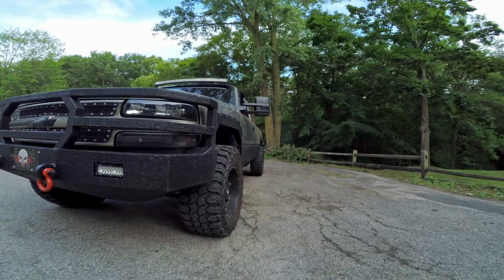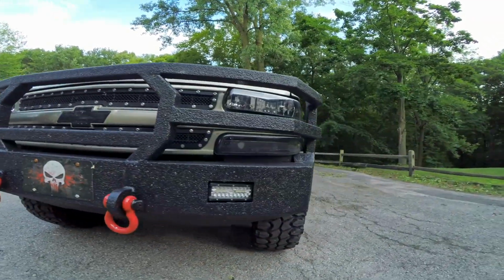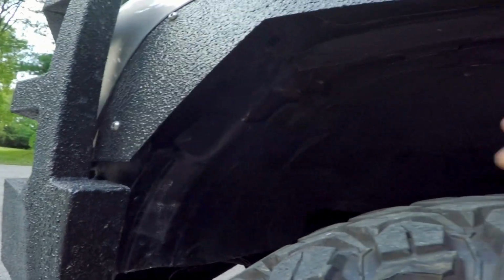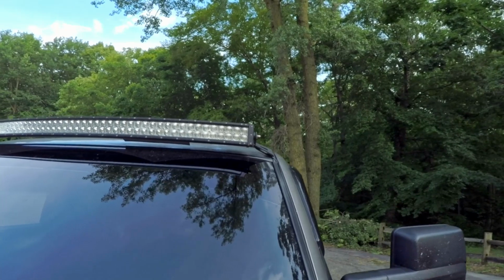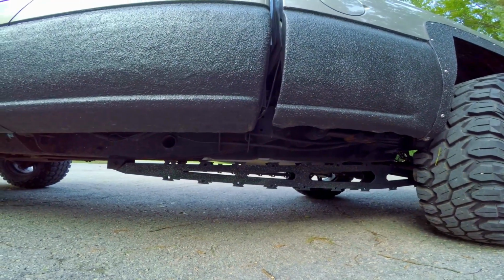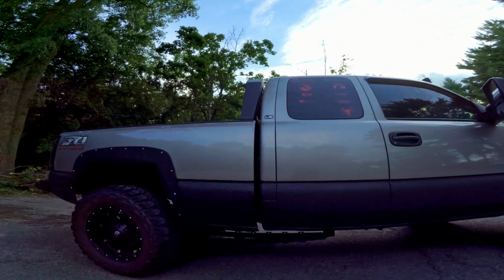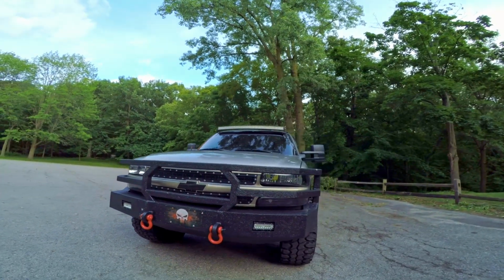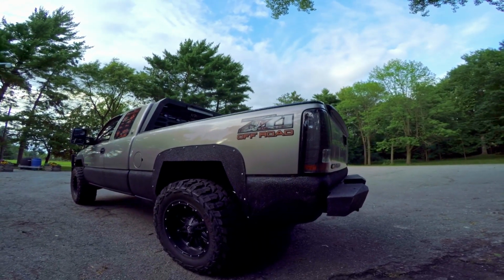Project___Nightmare overview How I fit 37s on a 2 inch lift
Overview of all the things i did to my truck over the 2 years ive owned it. If you want to know more about it, follow me @project___nightmare and dm me there.

Want to say thanks to these companies for helping on my build:
NextLevelPerformance
FadetoBlack
Rolling Big Power
Limitless Car Care
Gladiator X Comp
Vengeance LED
Lasfit LED

song: Intro
artist: The xx